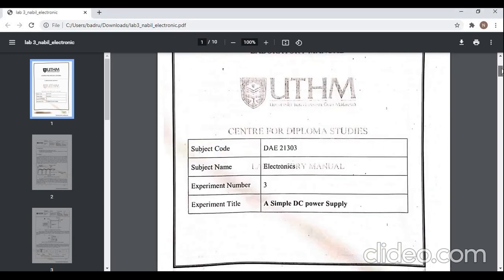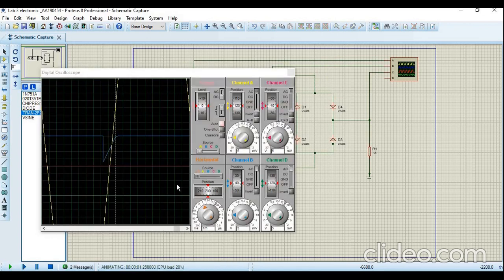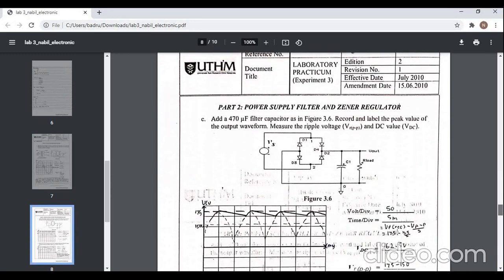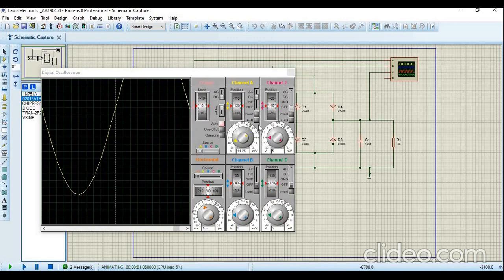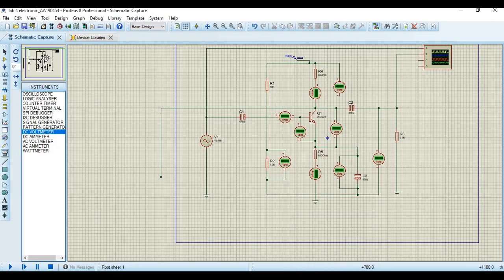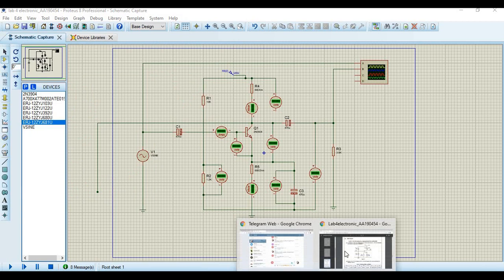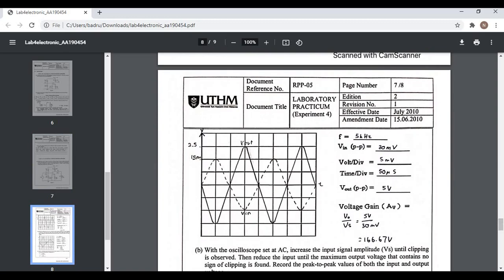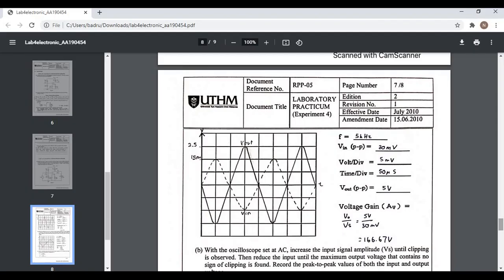Tajuk: Lab 3 and Lab 4 report video by AA190454 Nabil Hakimi Bin Badrul HishamLecturer: Madam Nabiah